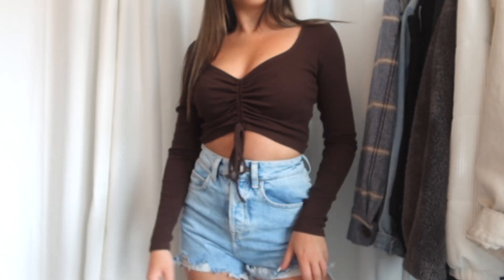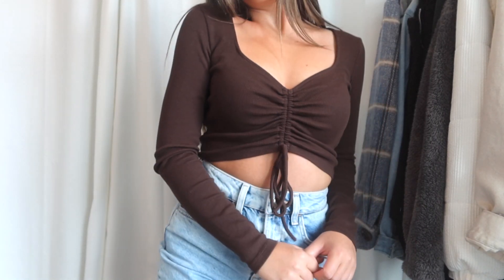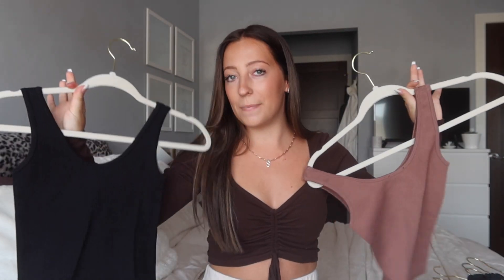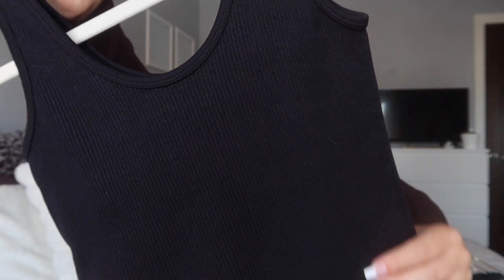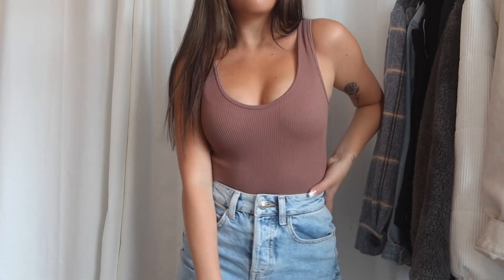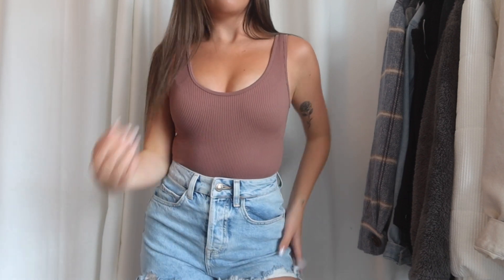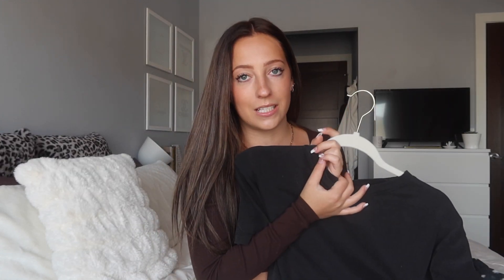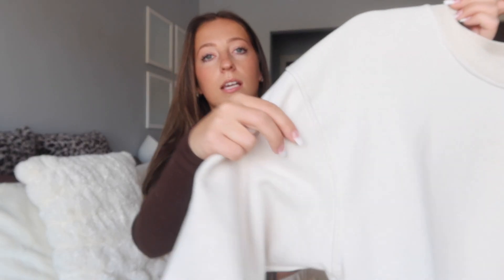HUGE ZARA HAUL || January 2021 All Items Under $40 Zara Basics and Essential Must Haves!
Guys... I tried Zara for the first time... and I understand the hype!! I was SO impressed with all of Zara's basics, seamless pieces, loungewear, and dressy pieces. I picked up so many amazing things from Zara while I was in Miami because they had a HUGE sale! I'm seriously obsessed with all these pieces from Zara, and I hope you guys love them too!

SHOP ALL THE ITEMS IN THIS HAUL:

Ruched Ribbed Top, Size M: Sold Out Online in Brown, Available here in more colors:

High Rise Ripped Jean Shorts, Size US 2:

Grey Basic Tee, Size S:

Oyster Basic Sweatshirt, Size S:

Oyster Basic Joggers, Size S:

Brown Ribbed Top, Size XS-S:

Black Ribbed Top, Size XS-S:

Black Leather Shorts, Size XS:

High Collar Ribbed Top, Size S:

Tie Dye Joggers, Size M:
Sold Out Online

My personal measurements for sizing reference:
Height: 5'2"
Weight: 110 lbs
Typical jean sizing: 24, 0
Typical sizing: XS/S